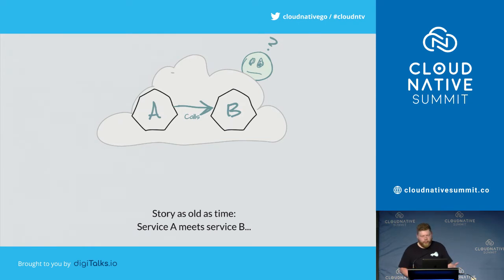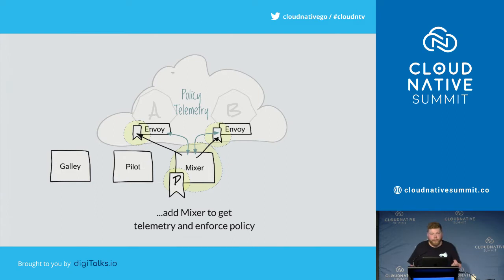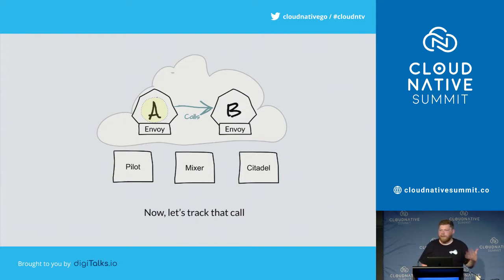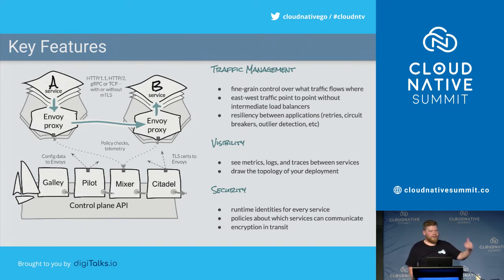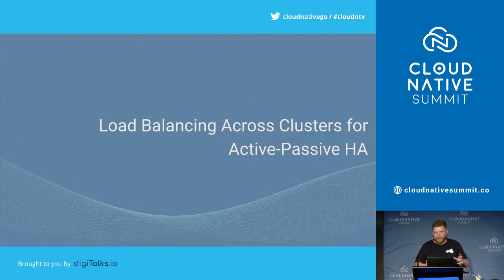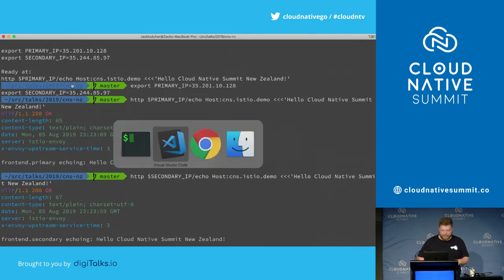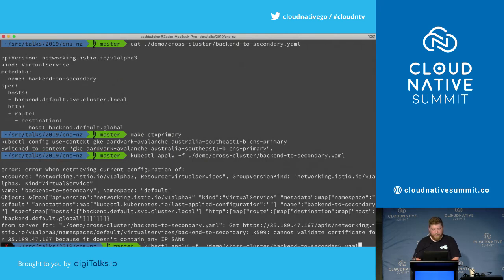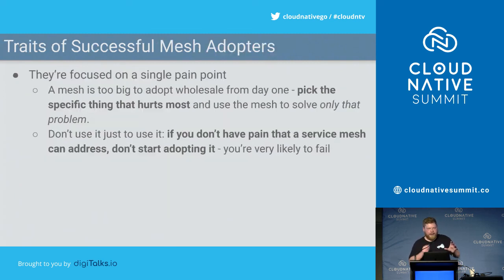Cloud Native Summit - Practical Istio by Zack Butcher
A lot of ink has been spilled describing what Istio is and the (long) list of features it provides. In this talk, we move past the overview and dive in to specific problems that companies are solving using parts of Istio today. We'll walk through several concrete use cases including: how one company made an existing system highly available (HA) with Istio; how another company with strict security requirements uses Citadel to manage certificates across their fleet and secure service to service communication; and finally how a third company is using Envoys and Pilot to manage traffic in their deployments, enabling them to break down their monolith into a set of microservices without affecting the other teams in their organization consuming the monolith's functionality.

To make things concrete we'll walk through demos of each use case in a live cluster, showing how Istio can be deployed and integrated with applications to meet the requirements of these use cases.